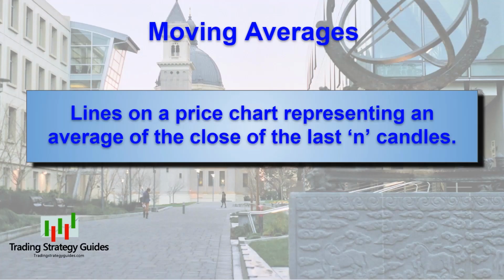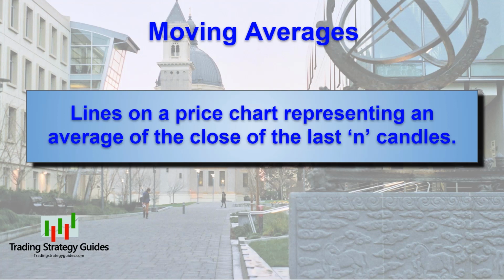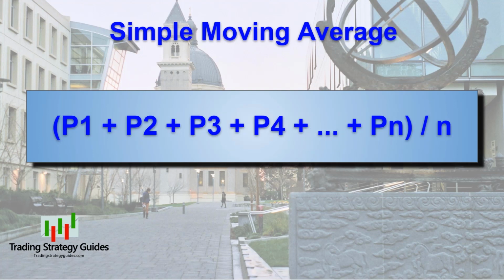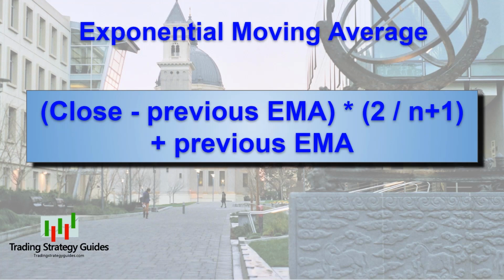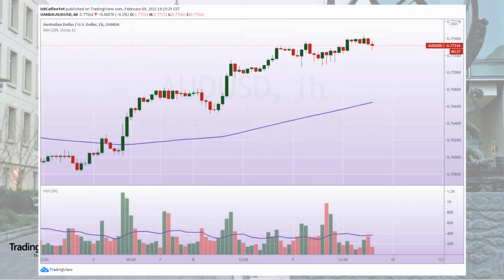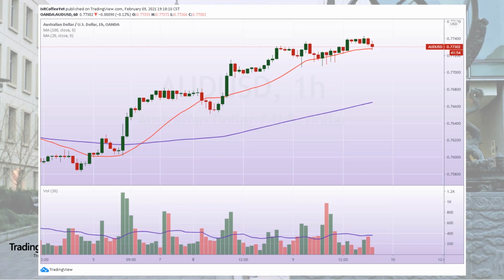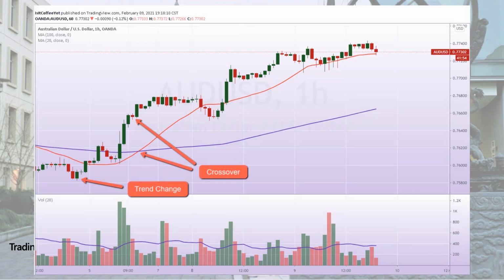Moving Averages | Trading Education Series Tim Black #43 | Trading Strategy Guides